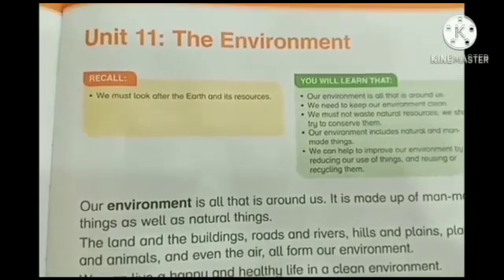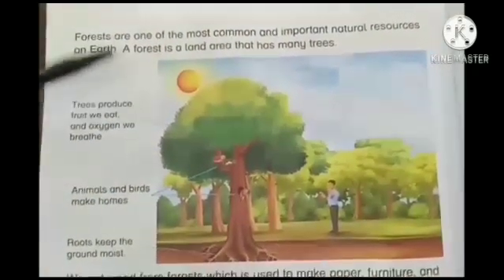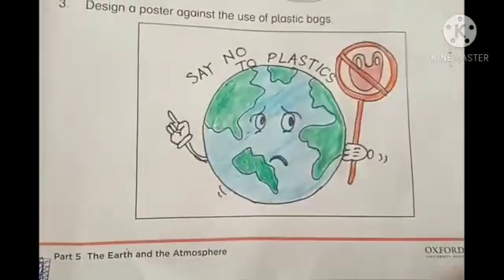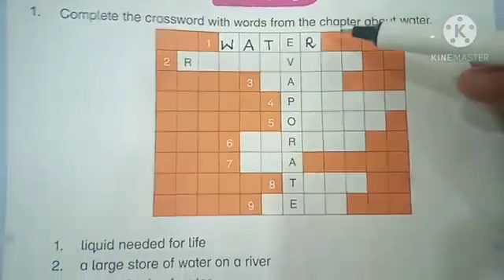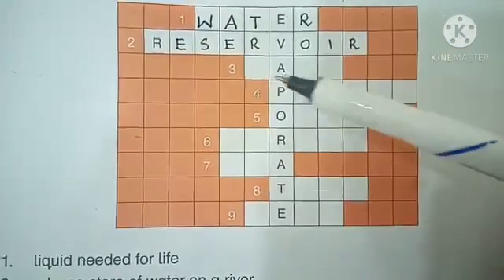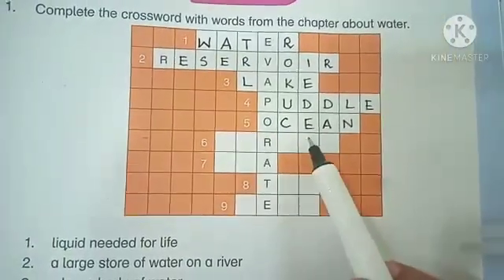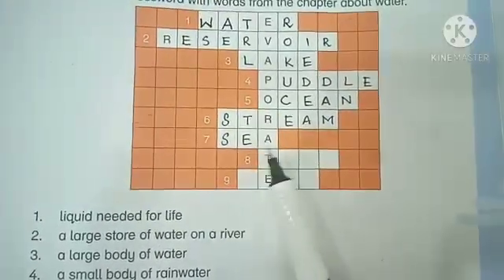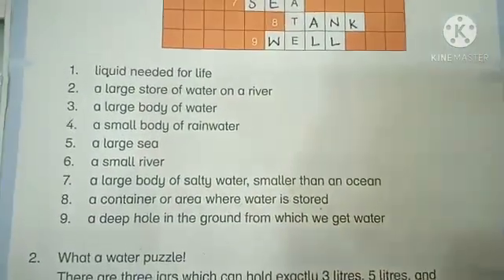Science 2 Fun page #84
Video from QAGS